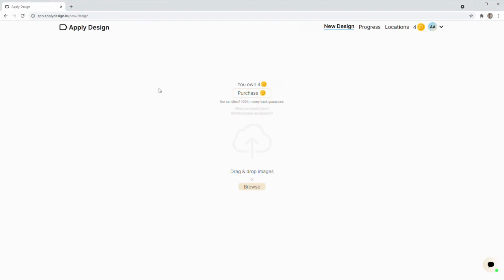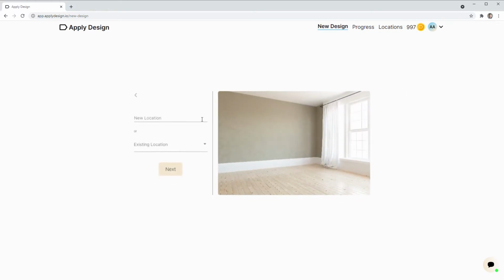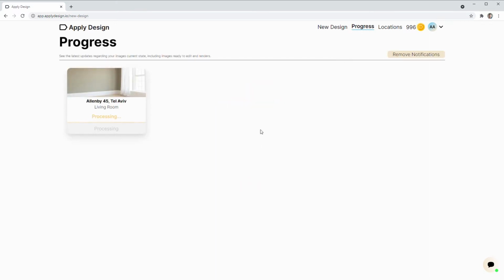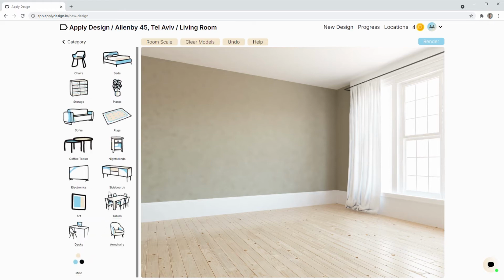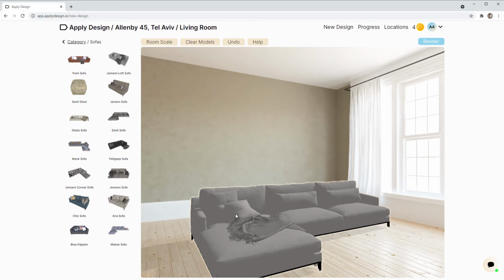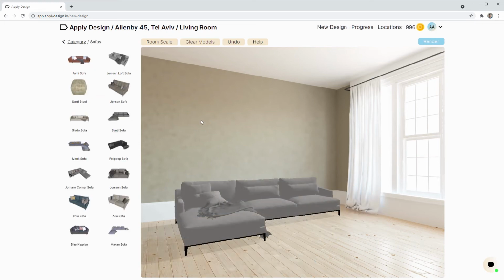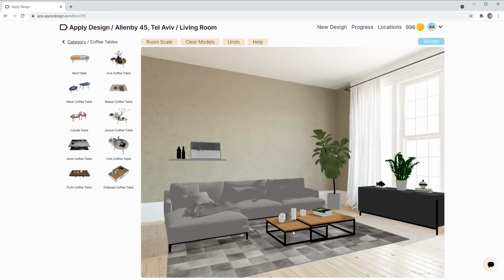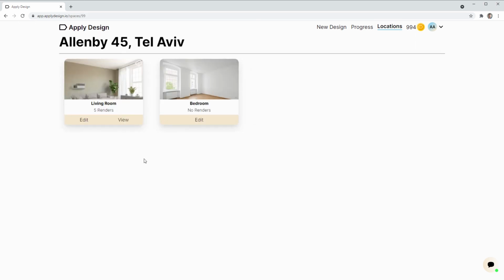Apply Design - App Overview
A brief video which will help you to understand the Apply Design App.

0:00 Intro
0:11 Apply Coins
0:31 Uploading an image
1:04 Progress Tab
1:21 Editor
3:24 Locations Tab